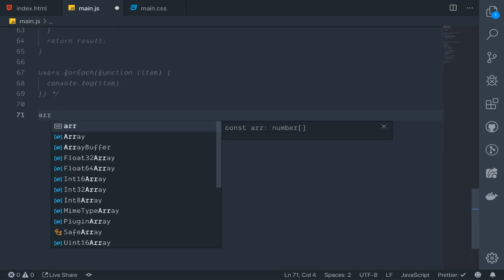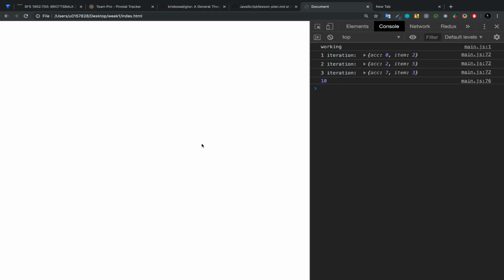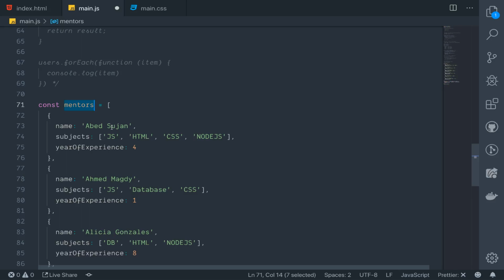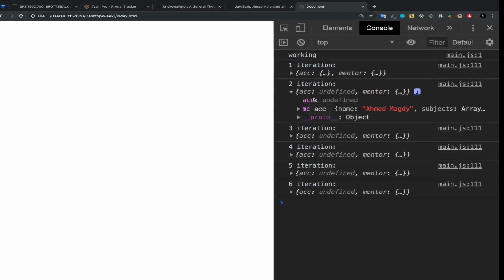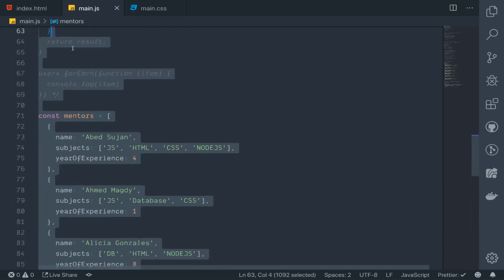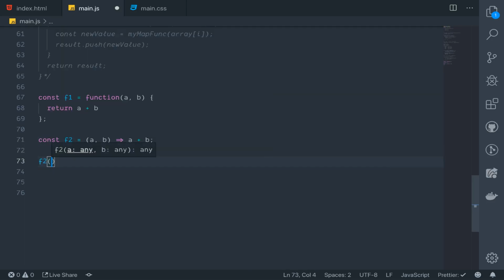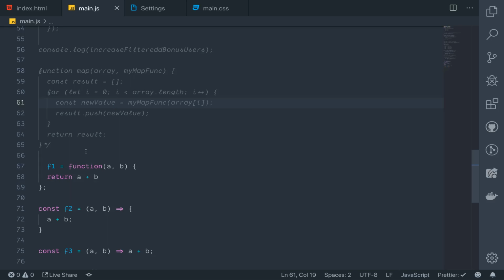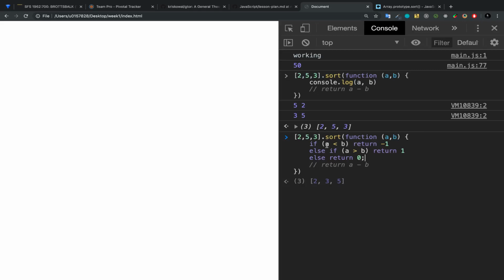Week 2 | part 2